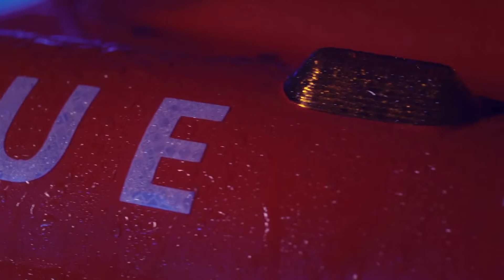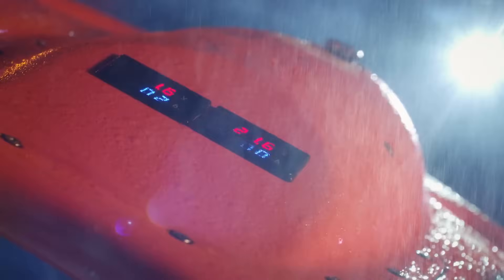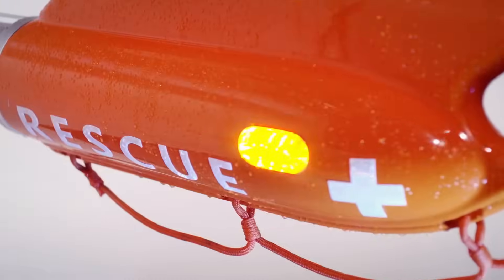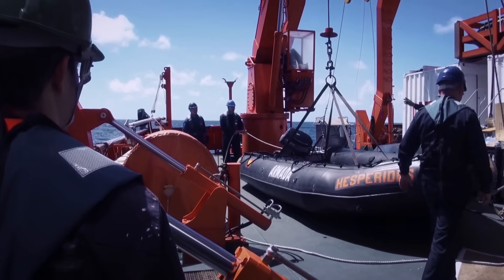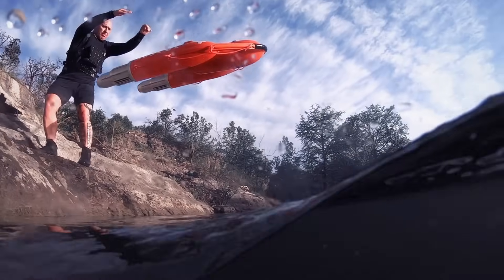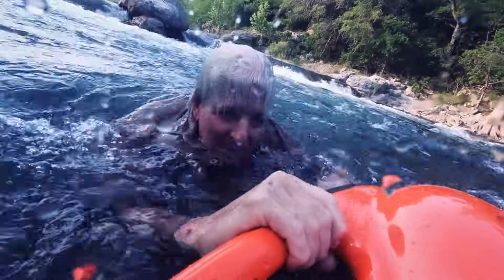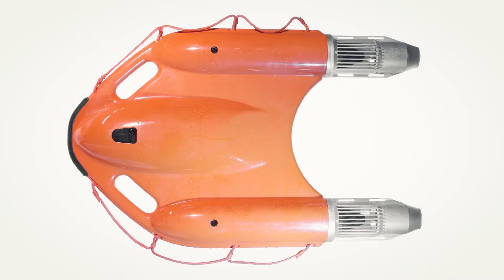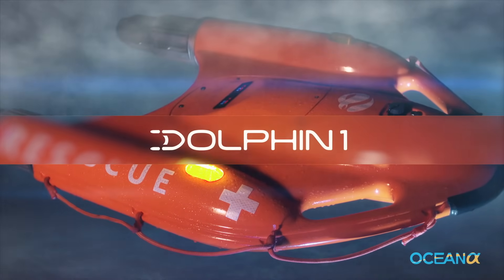Introducing OceanAlpha Dolphin 1丨Water Rescue Craft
The Dolphin 1 is a self-powered electric water rescue sled directed by a remote controller. It’s an innovative technology that fills the gap between traditional foam buoys and jet skis as it is more precise, cheaper to deploy, and safer for rescuers.

When foam buoys are too inaccurate; and jetskis are too expensive, Dolphin 1 is here to lead the revolution: a portable, navigatable and affordable electric watercraft to assist you to guard a wider water area.